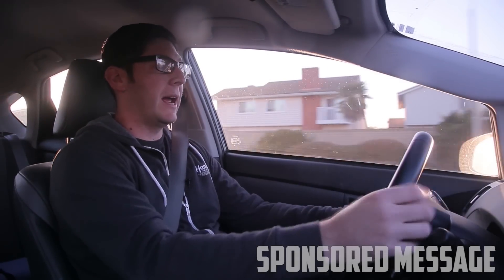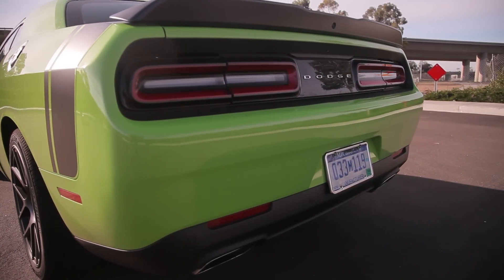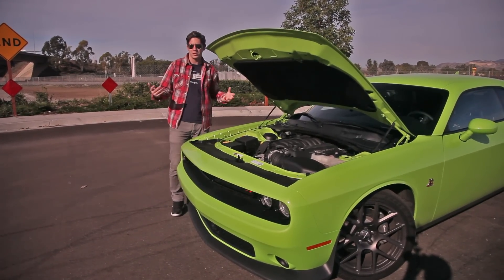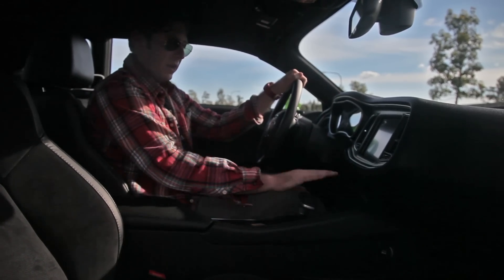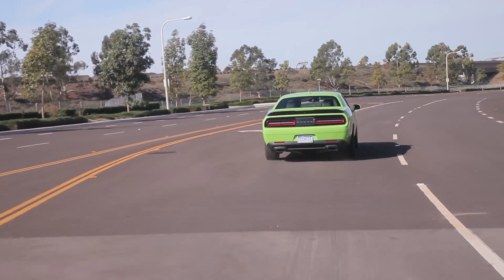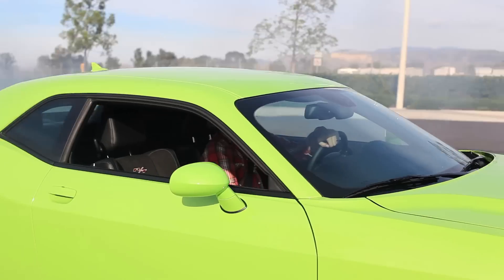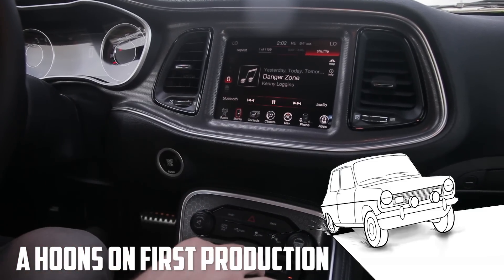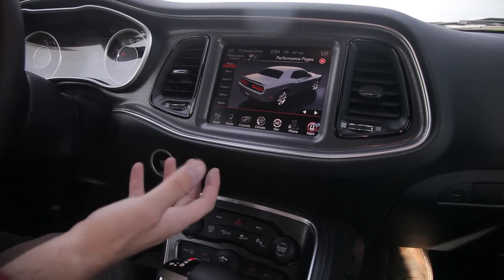Dodge Challenger Scat Pack: A Half-Price Hellcat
to sign up!]

The name isn't great, even if it's rooted in history. All is forgotten upon a press of the start button, however, because the Dodge Challenger Scat Pack is a ridiculously fun machine set at half-Hellcat pricing.

Under the hood is a 485-horspower 6.4-liter HEMI V8 engine that enjoys ruining any relationship it may have had with its own rear tires. Inside is a cabin that is actually from the 21-st century. Outside is retro styling done right, with a clear nod to the past mixed with modern touches.

It's not perfect, but that makes it even more of a muscle car, and that's part of the reason that we love it.

Just know that everywhere you go is now a Smoking Zone...